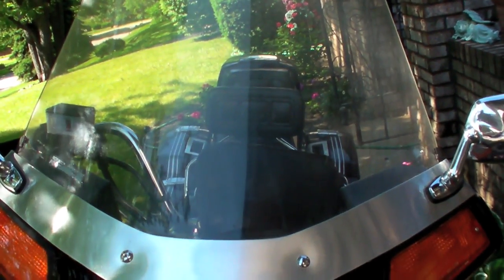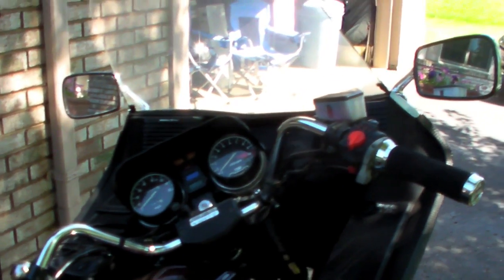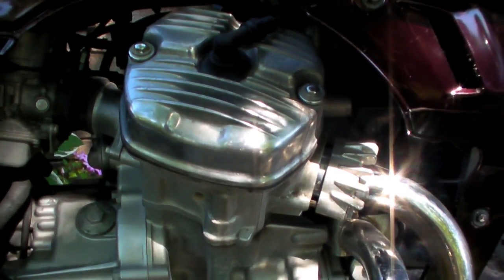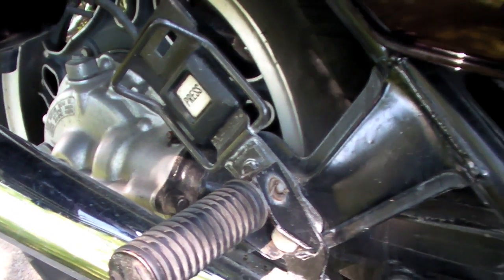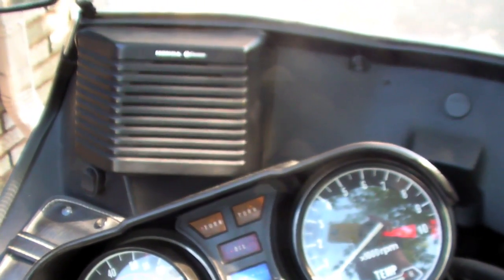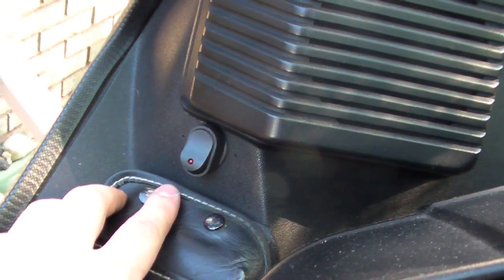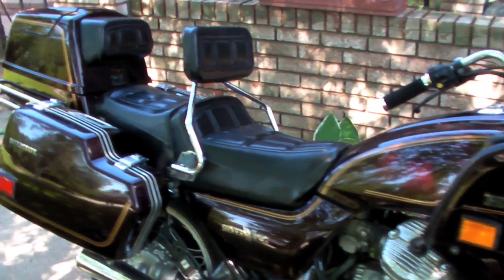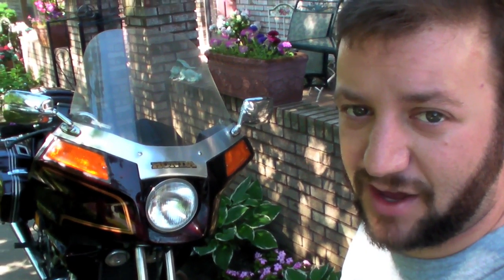Introducing: The Silver Wing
This is my Motorcycle the Silver Wing, I just pulled it out of storage, and I'm getting ready for a great motorcycle adventure!